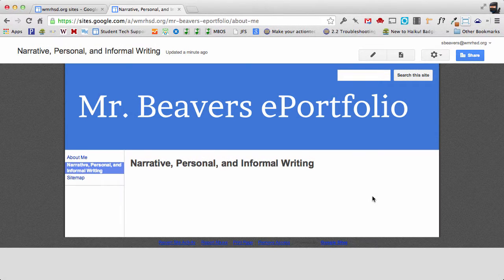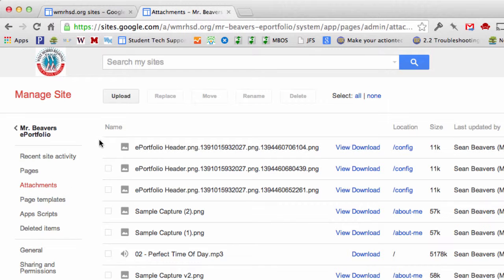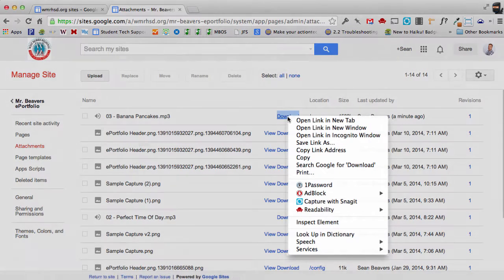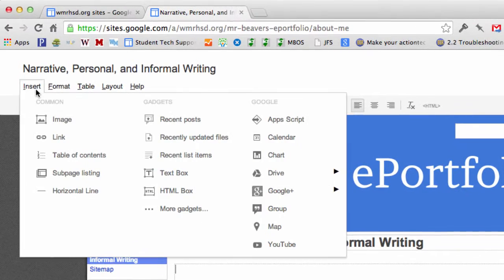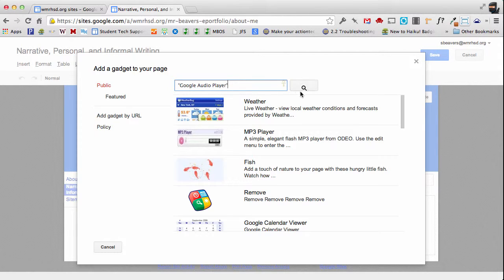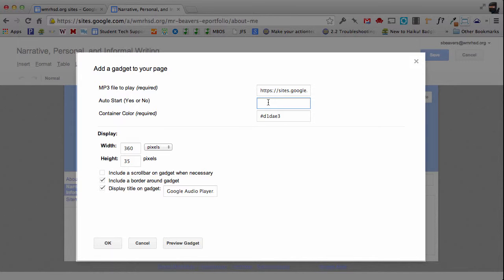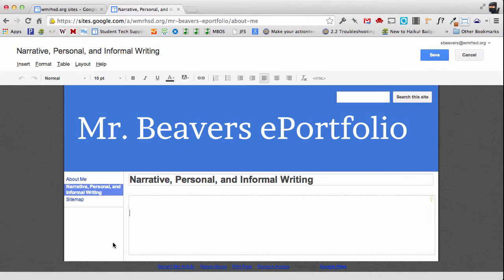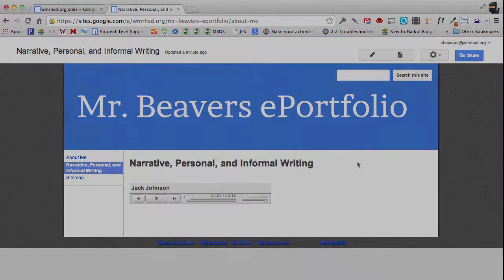Adding Audio to a Google Site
In this video I demonstrate how to add audio to a Google Site.